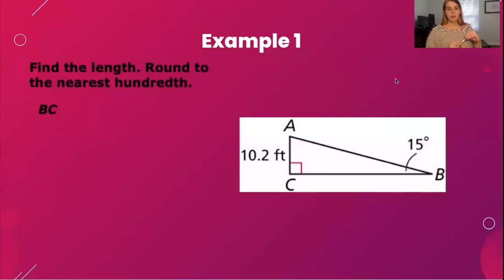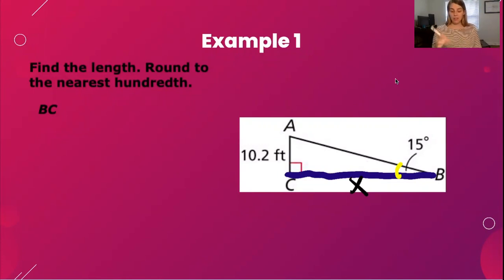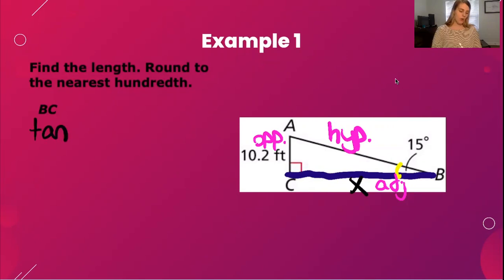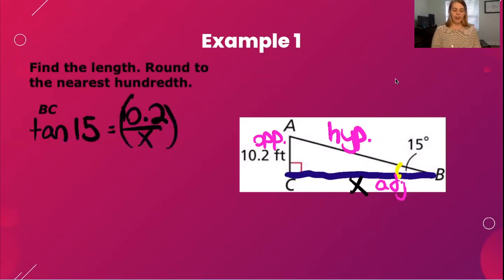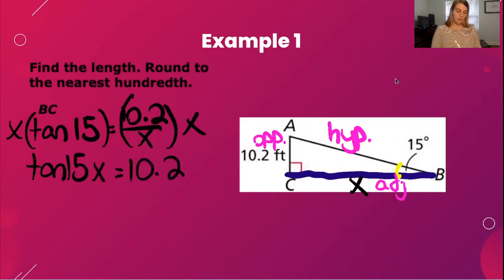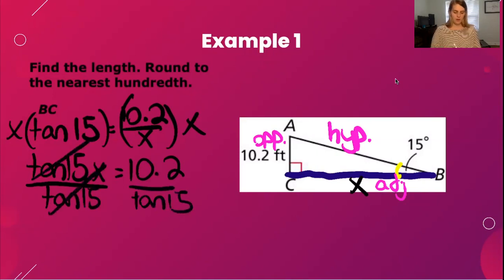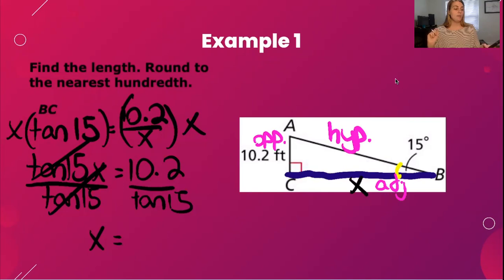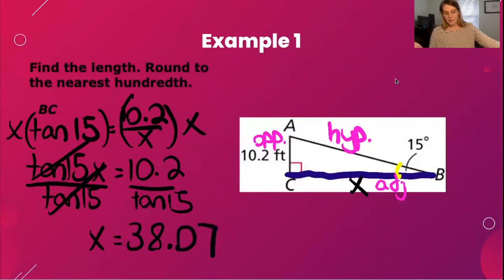Finding Side Example 1